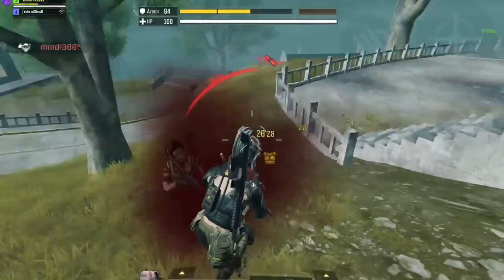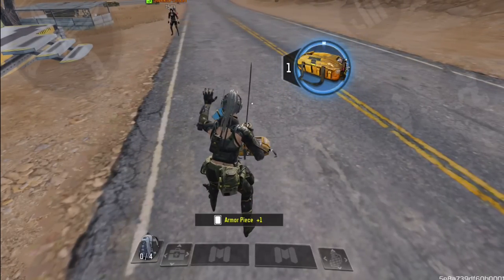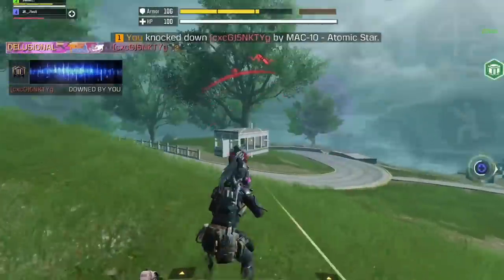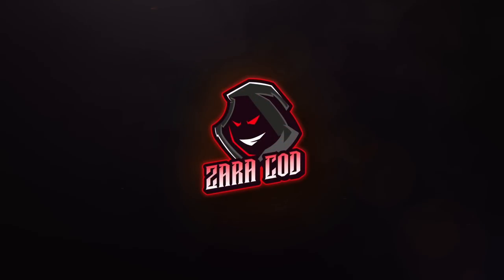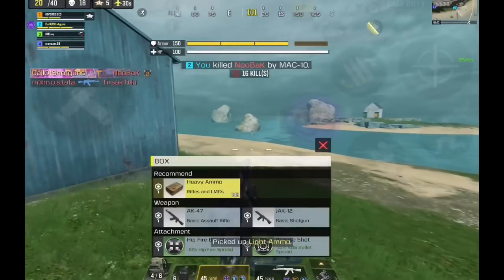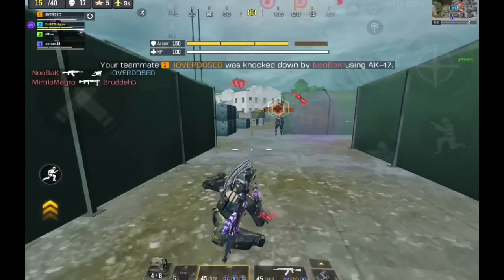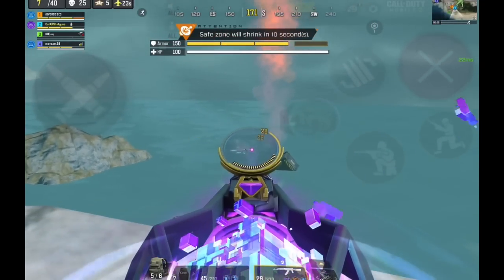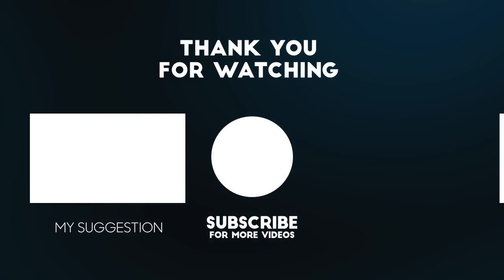This Class Will Save Your Life in Call of Duty Mobile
Device: iPad Mini 5
Recording App: iOS Default Recorder
Montage App: Adobe Premiere Pro 2020/VideoLeap
Thumbnail App: Affinity Photo/Phonto

FAQs:
1- Where u from ? Oman
2- Device ? iPad Mini 5
3- Can I play with u ? Sorry not possible 💔